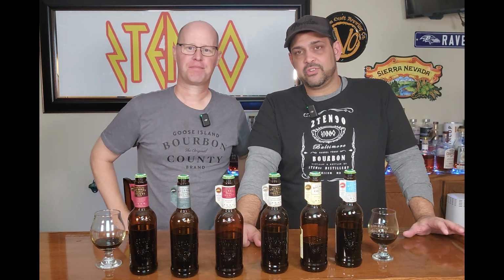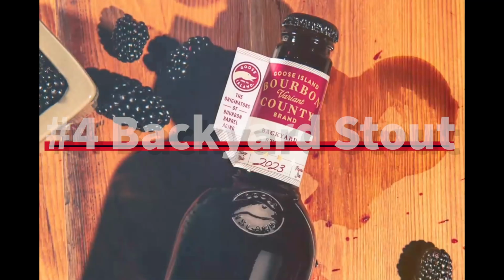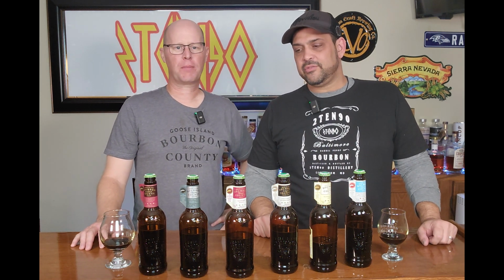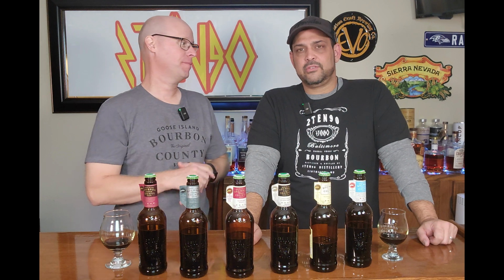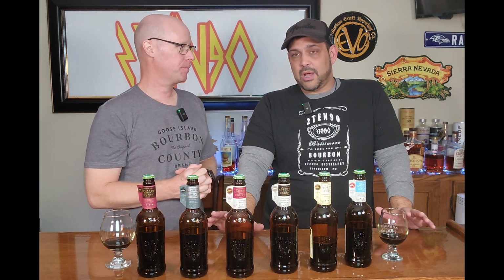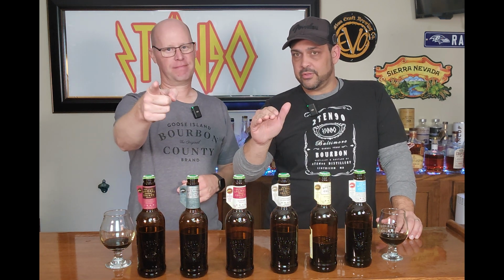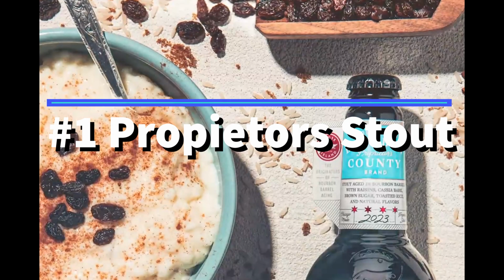The Best of Bourbon County Stout 2023 - Ranking all six 2023 Bourbon County Stout variants.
The 2023 Bourbon County Stout has really been a strong year to us, so we always wrap up each year with our best of bourbon county stout video. In this video we rank all six 2023 Bourbon County Stout variants from best to worst and tell you why we placed each bourbon county stout variant where we did. Which 2023 Bourbon County Stout was our favorite, which 2023 Bourbon County Stout variant was our least favorite, and which 2023 Bourbon County Stout variant surprised us the most? We answer all those questions and more in our 2023 Bourbon County Stout best of video!

Let us know your thoughts on this year's Bourbon County Stout releases.

Search 2TEN90_Brewing on Untappd to see how we rate our beers!